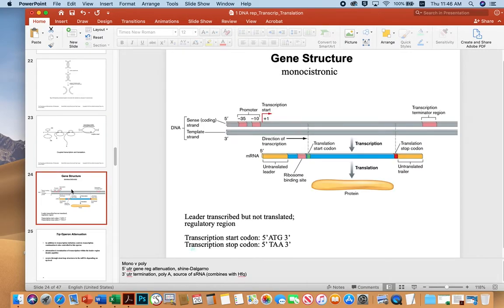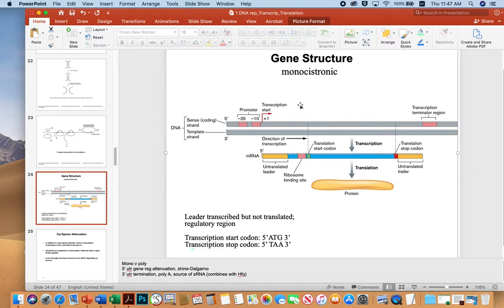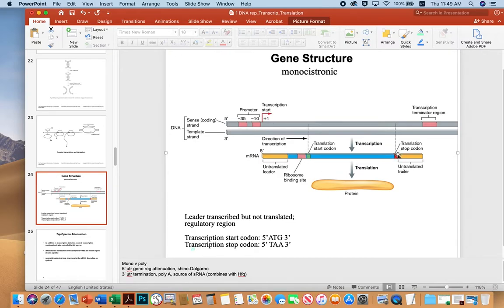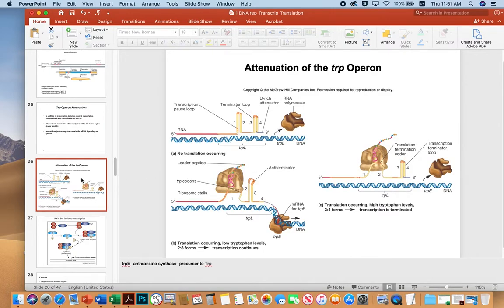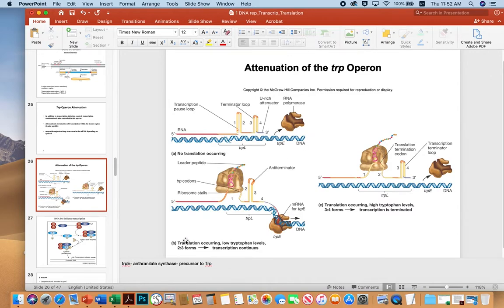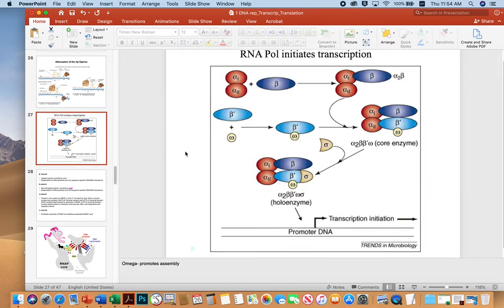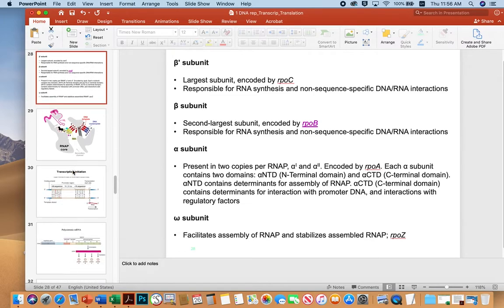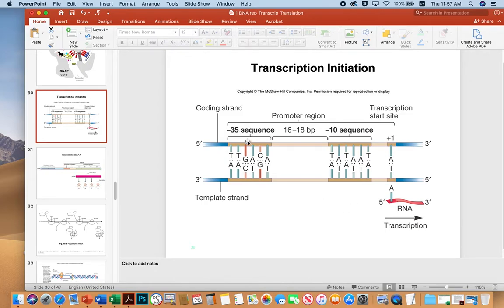472 Lecture 1 slides 23-39 (Dr. Pat Fidopiastis)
(Dr. Pat Fidopiastis)